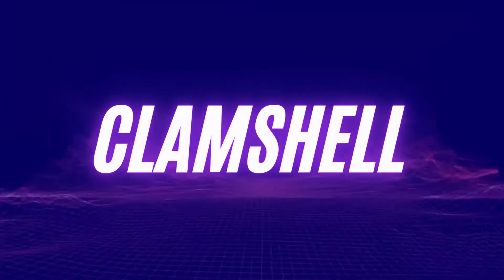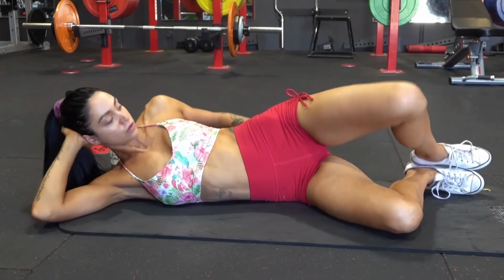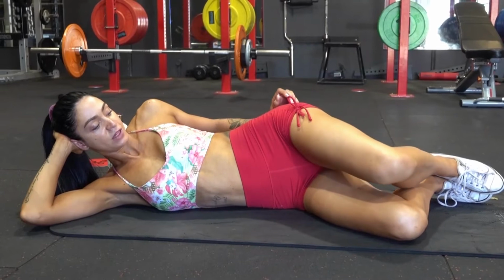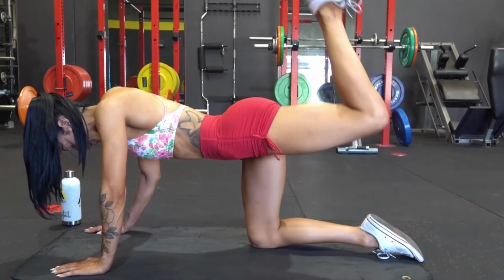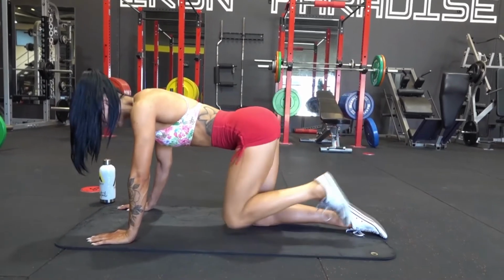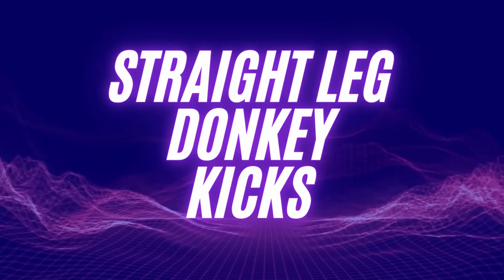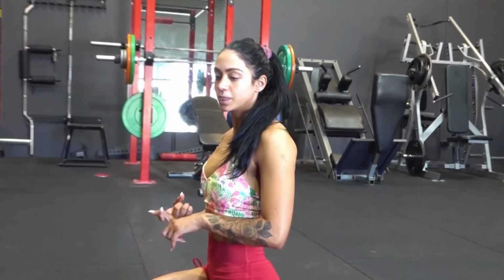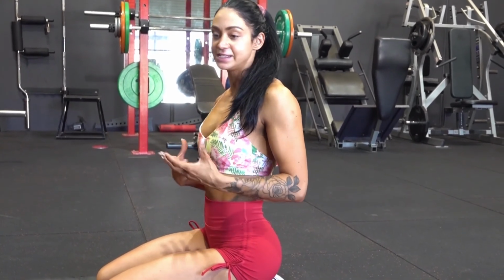Krystal's Booty Builder